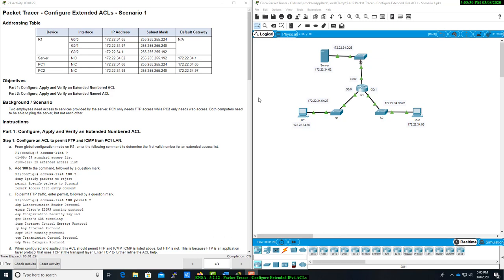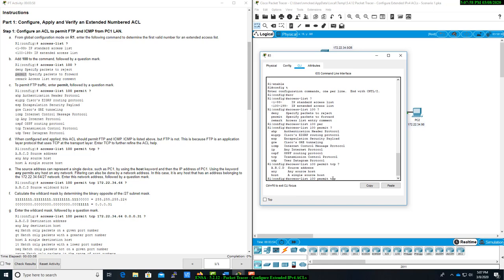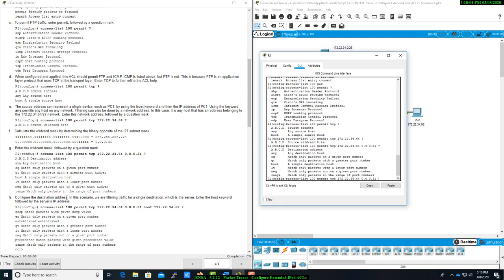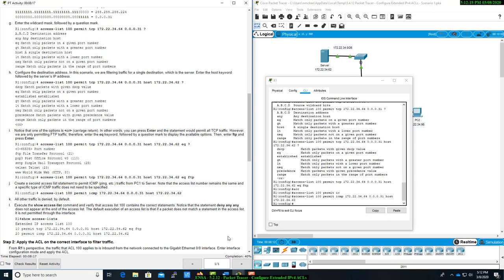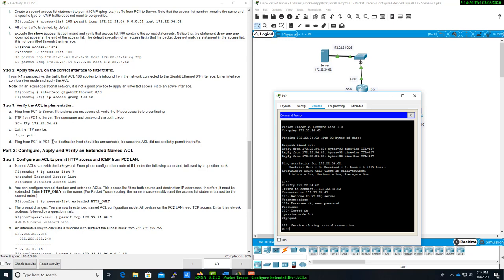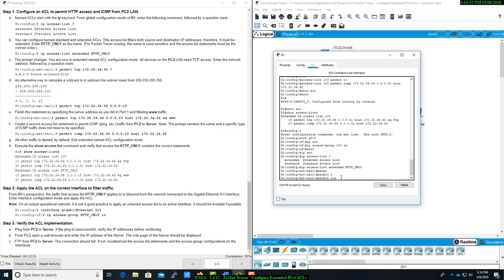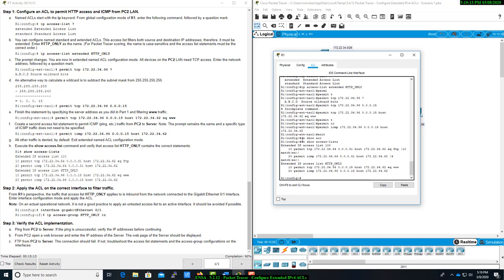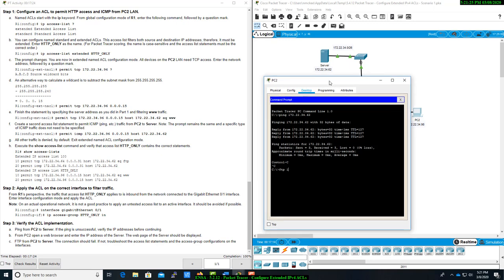ENSA - 5.4.12 - Packet Tracer Configure Extended IPv4 ACLs